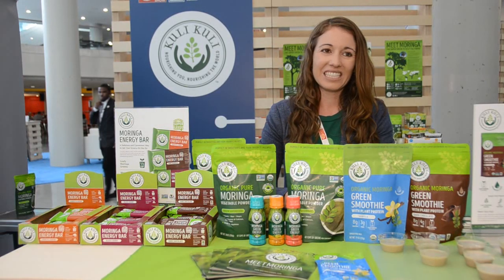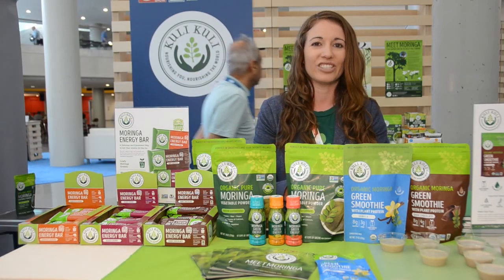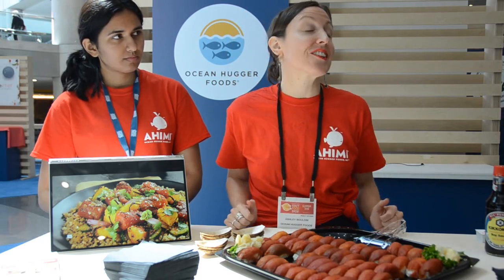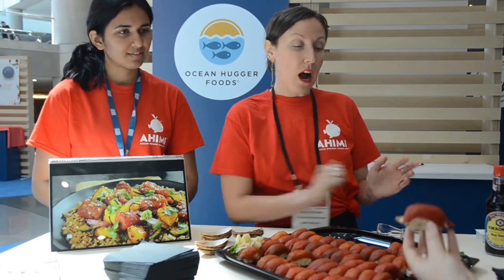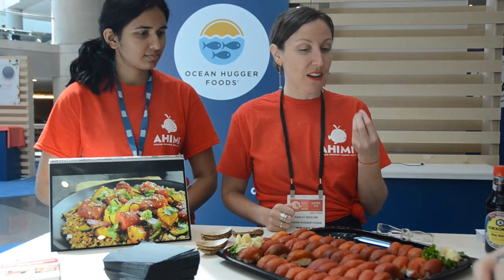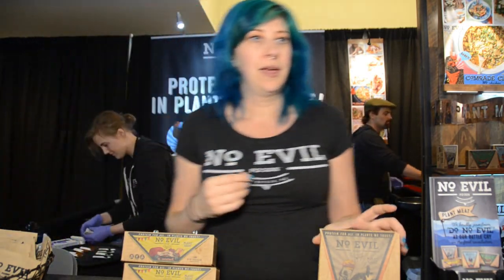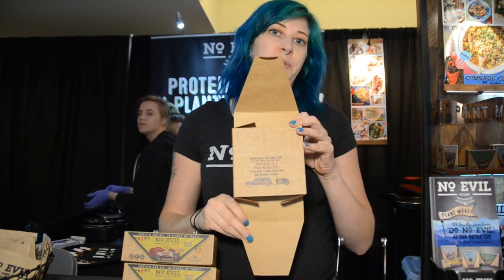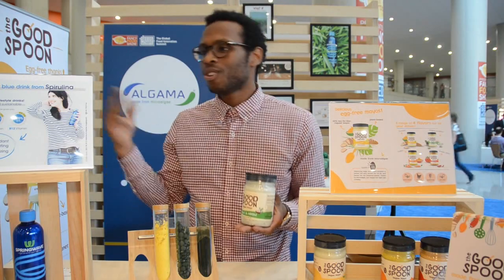Alimentos Veganos na Fancy Food Show 2018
Nos dias 30 de junho, 1 e 2 de julho aconteceu em Nova York a Fancy Food Show edição de verão da maior feira de alimentos especiais da América do Norte.

Eu estive os três dias na feira, conhecendo os produtos e fazendo entrevistas com representantes das empresas expositoras (na maioria delas, com o próprio fundador ou fundadora).

Neste vídeo, vamos falar de alimentos veganos. Do ponto de vista de inovação, é claro que o recente interesse por alimentos de origem vegetal fez surgir toda uma gama de novos alimentos e categorias. Acompanhando esta forte corrente – que talvez esteja criando um novo oceano de consumo – na Fancy Food Show o número de lançamentos de produtos veganos foi notadamente maior do que os de origem animal. A feira, que no passado foi conhecida como um dos maiores encontros da indústria da carne e do queijo, em 2018 viu uma profusão de alimentos veganos em seus stands.

Veja as entrevistas realizadas com representantes da Ocean Hugger, Kuli Kuli, Algama e No Evil durante a feira, onde explicam o seu produto e sua história.